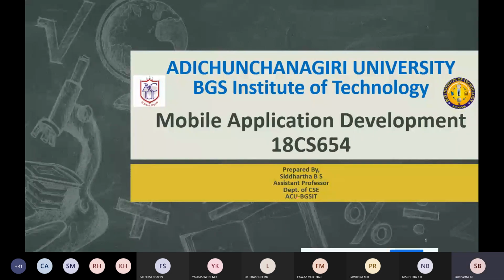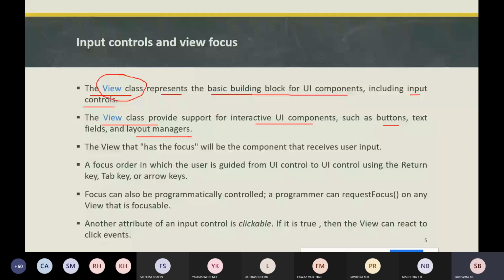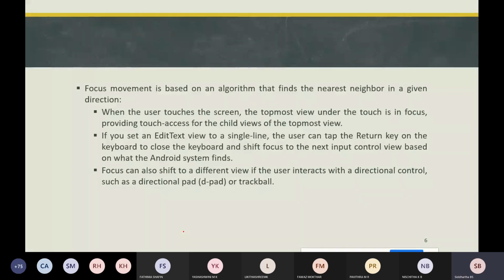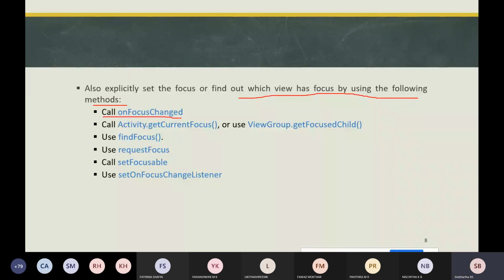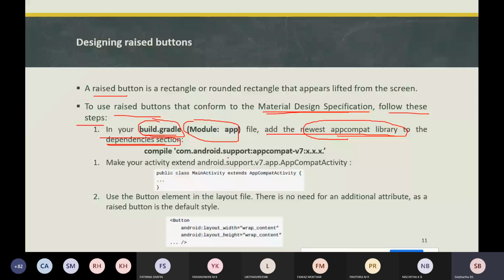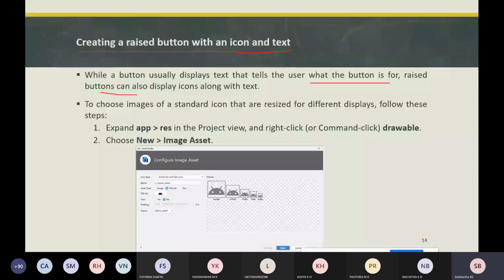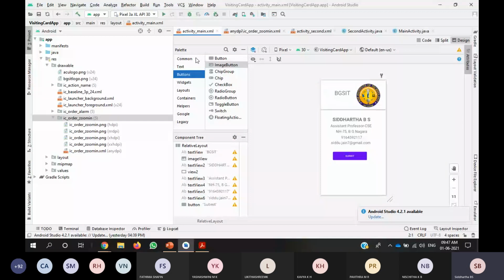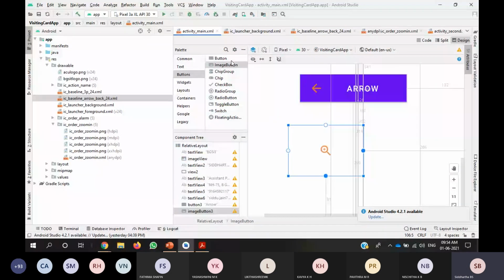User Input Controls (Part 1) - Mobile Application Development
1. Input controls and view focus
2. Interaction design for user input
3. Using Button
     a. Designing raised button
     b. Creating a raised button with text
     c. Creating a raised button with an icon and text (Image Asset & Vector Asset)
     d. Creating a raised button with only an icon